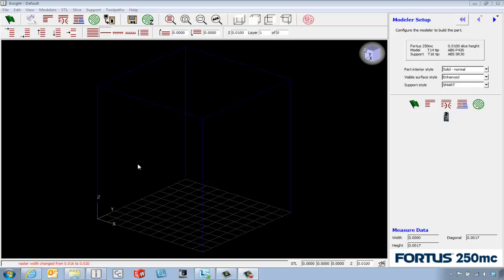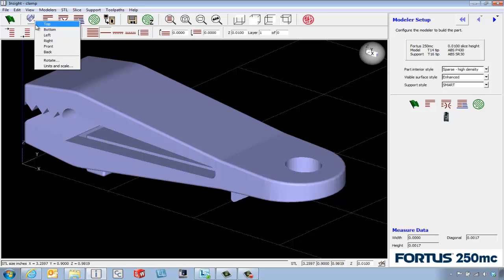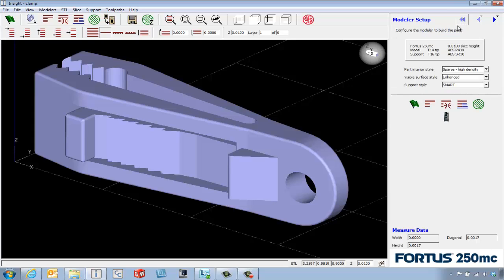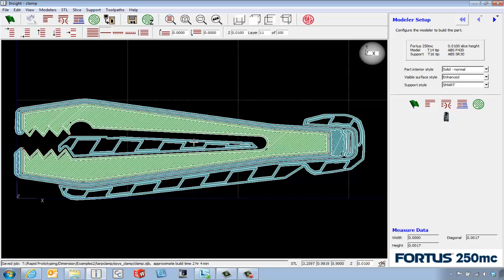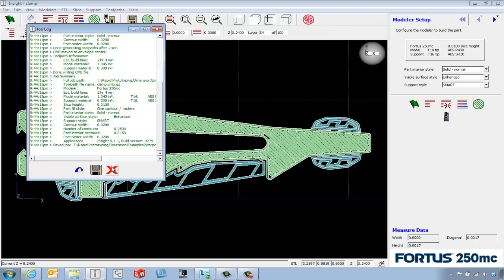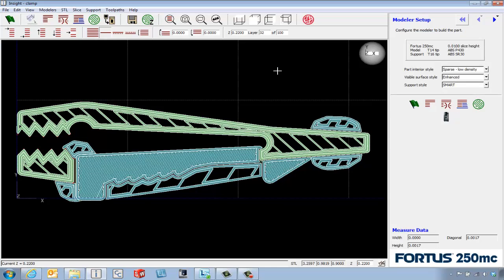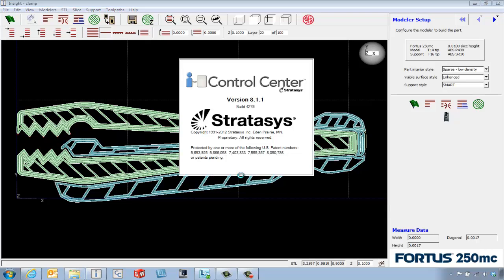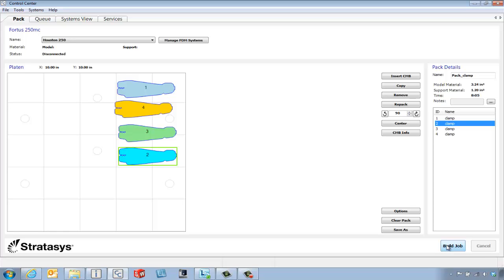Stratasys Insight - Basic Processing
Learn the basic functionality to orient and process a file to be printed on your 3D printer using Stratasys Insight software.